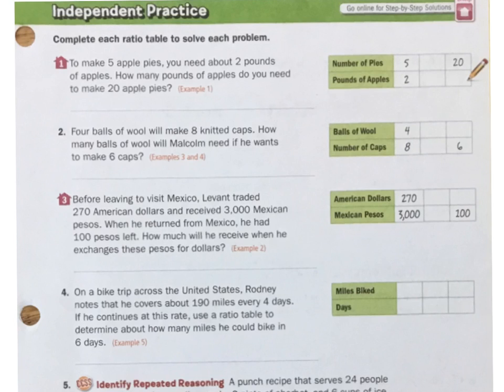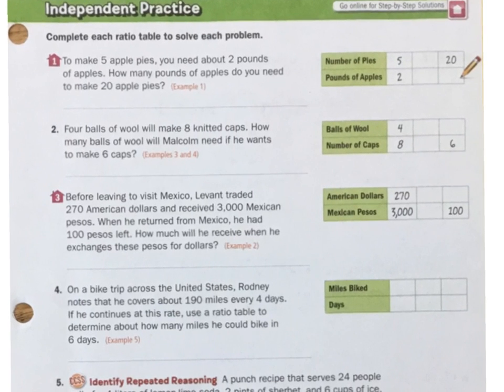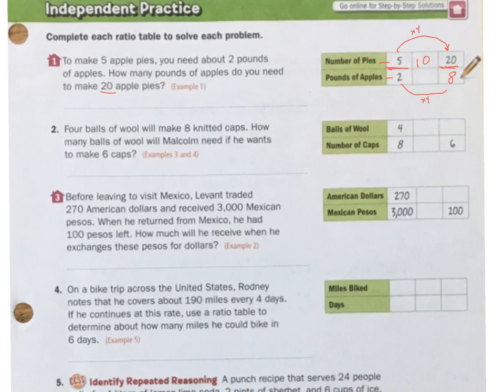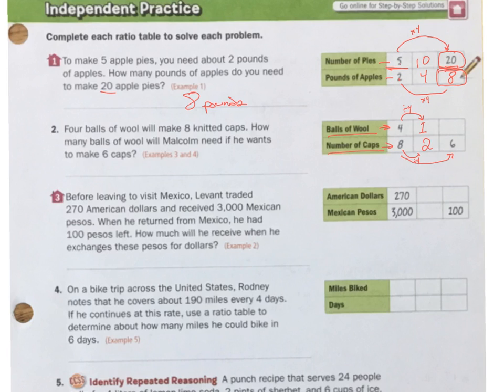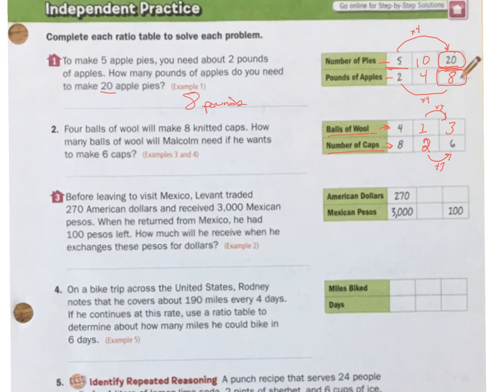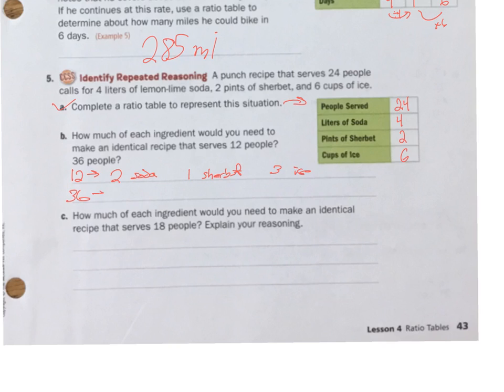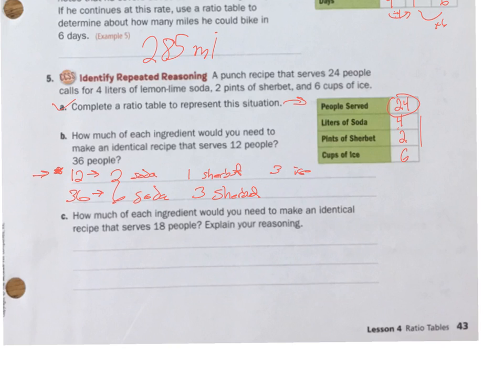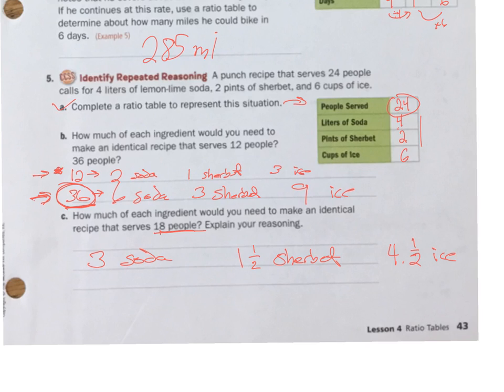math 1.4 independent practice